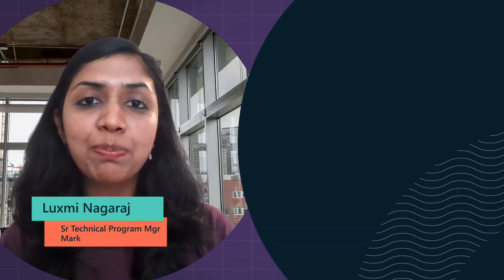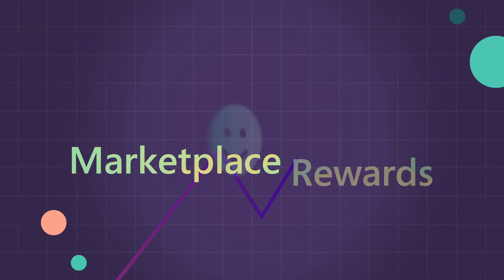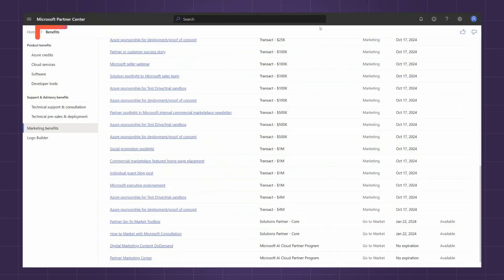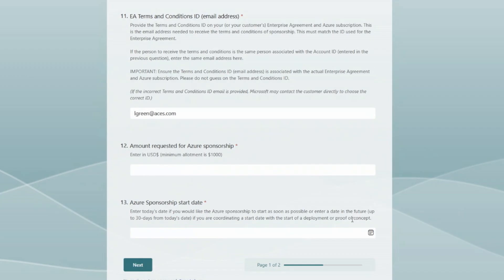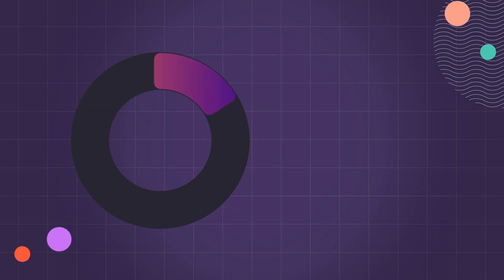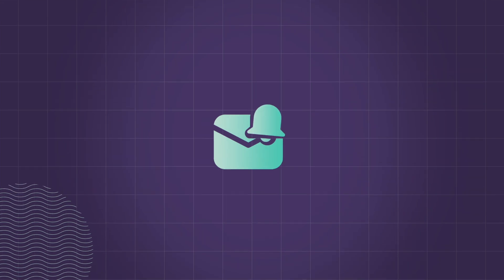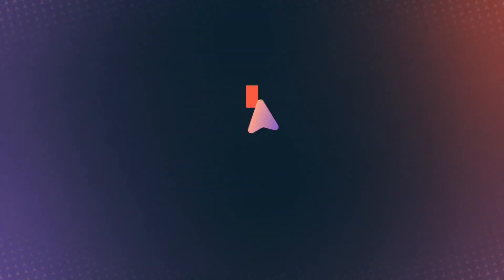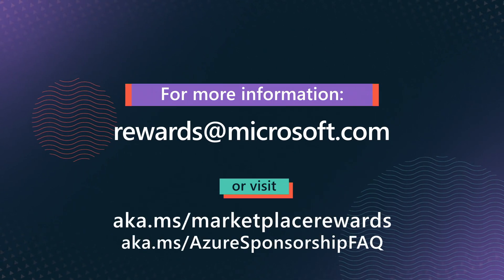Use your Marketplace Rewards Azure sponsorship benefit to increase your marketplace sales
In this short video, learn about the Azure Sponsorship benefit you get through Marketplace Rewards, including how it provides a way for potential customers to try your solution at no initial expense, using free Azure for proof of concepts or test drives.